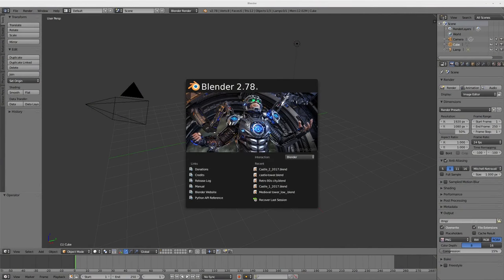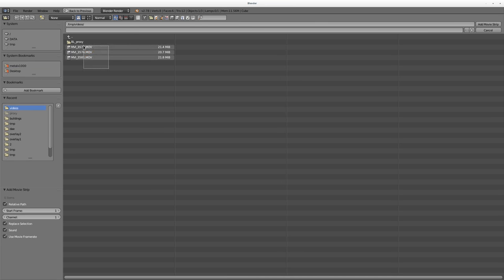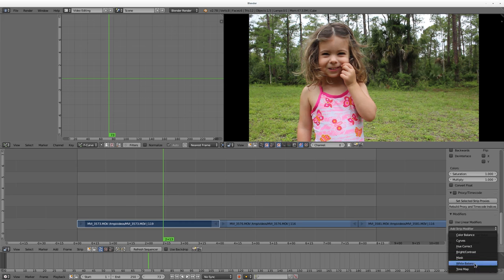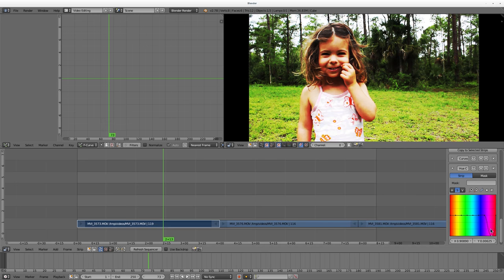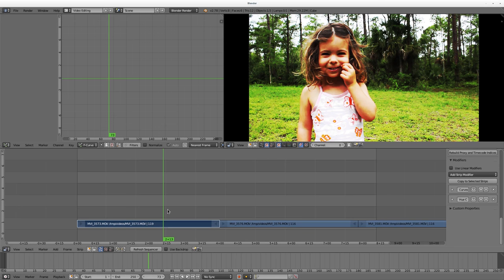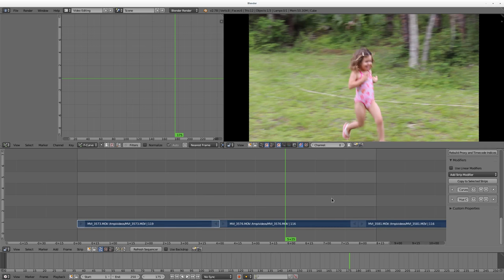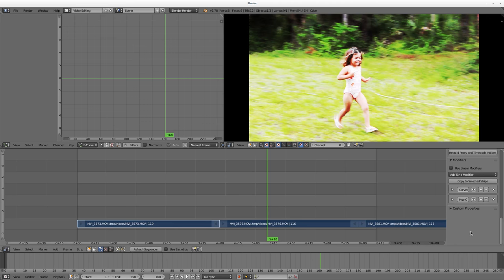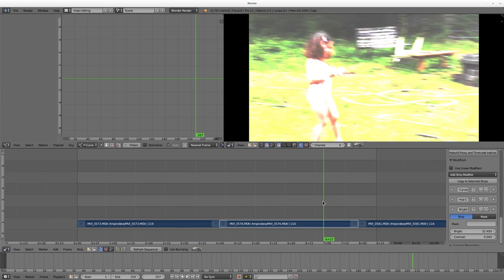Blender Video Editing #8 Modifiers and Color Correction